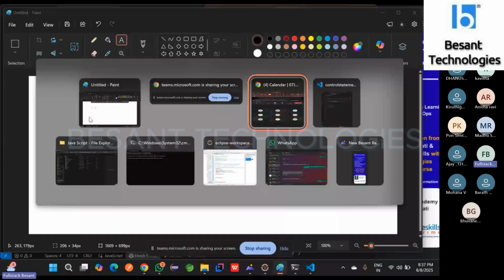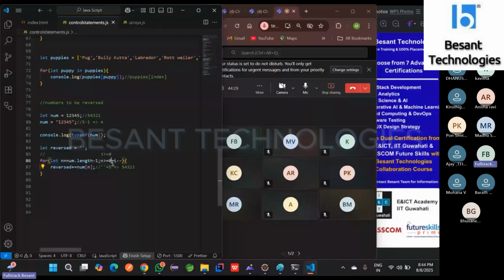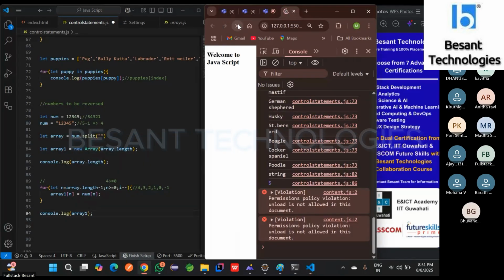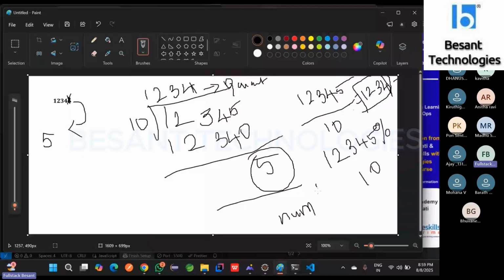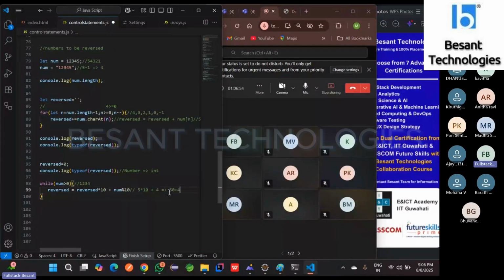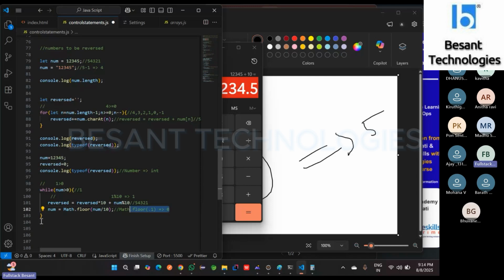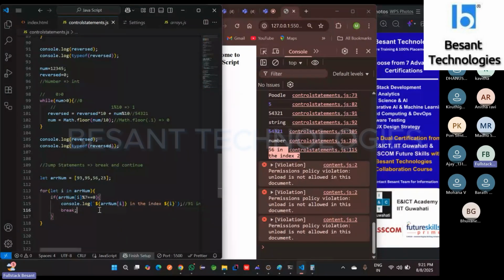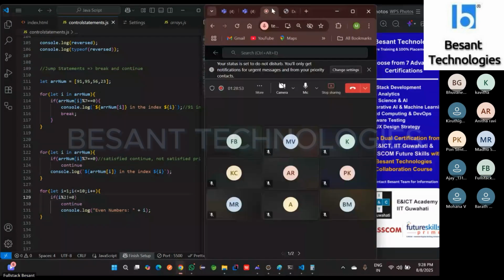FRONTEND - logical questions